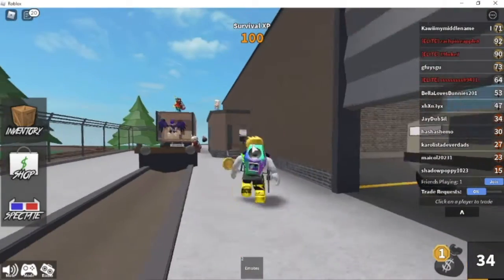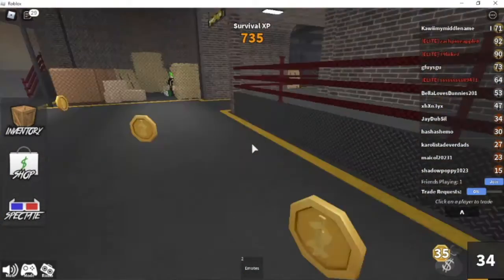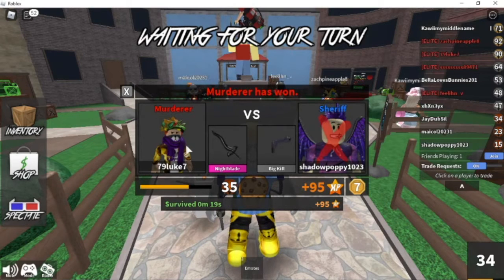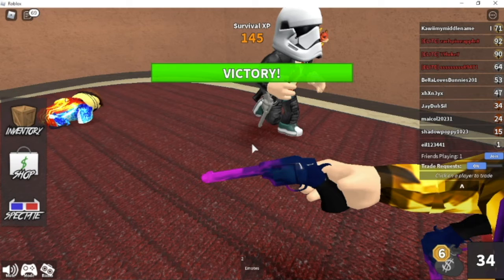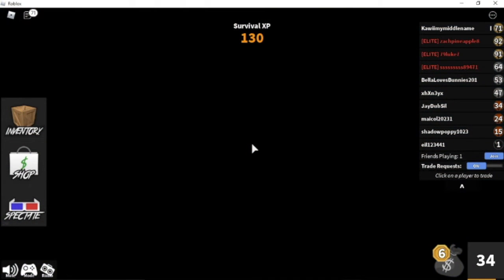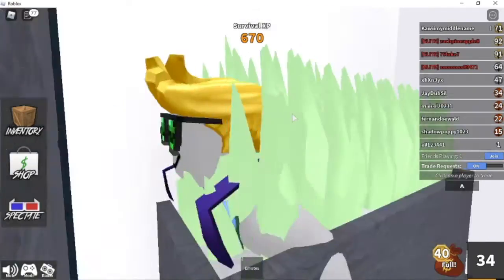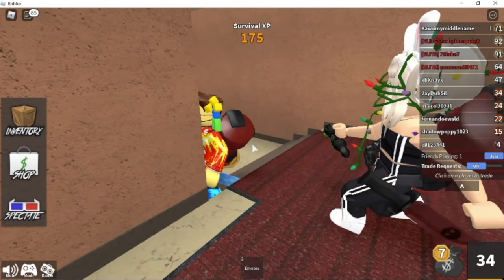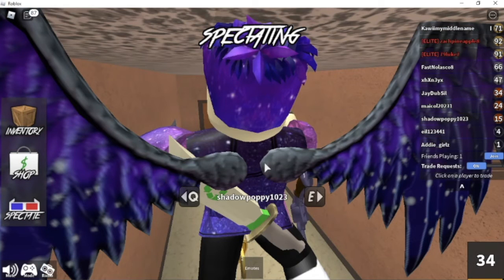Roblox: Murder Mystery!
Today me and luke play murder mystery
sorry about the lag ^^